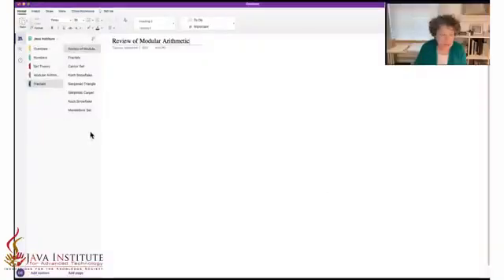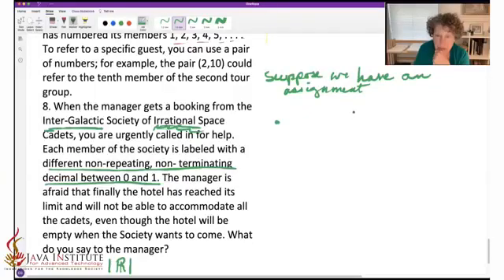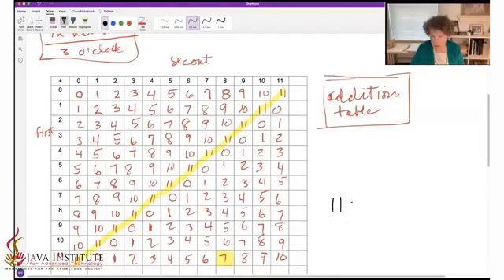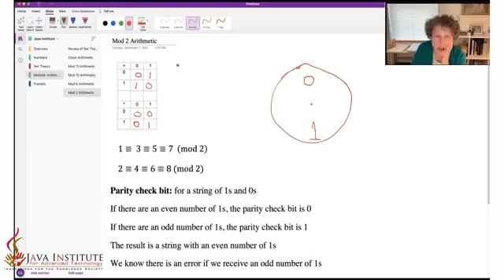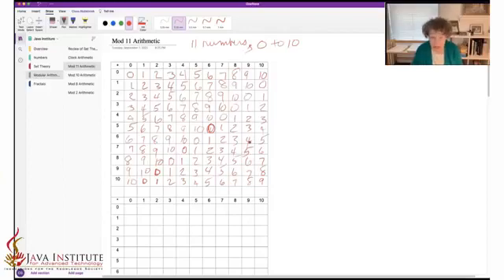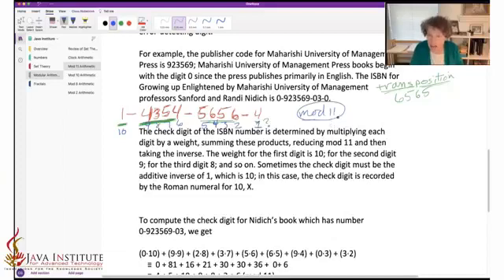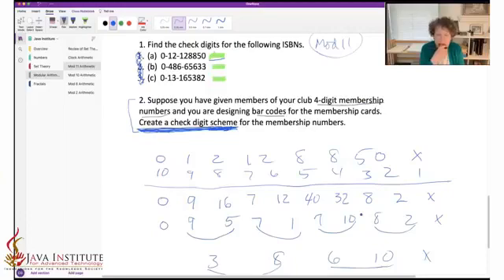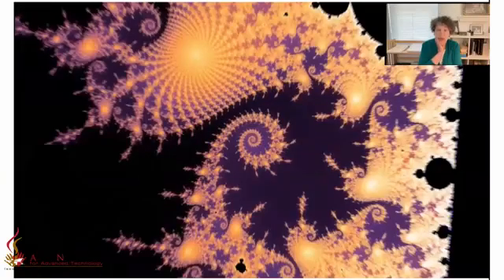Prof. Catherine A Gorini| Prof of Mathematics, Dean of Faculty | MIU -USA| Java Institute | Day 03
Prof Katharine Gorini Mathematics| Dean of Faculty of Mathematics | Maharishi International University